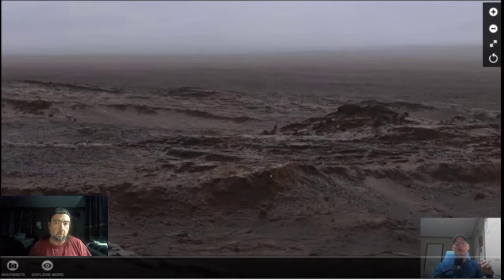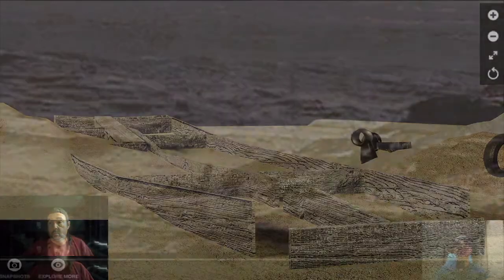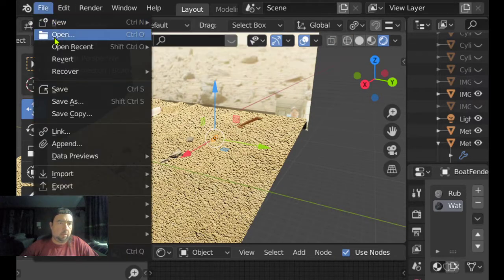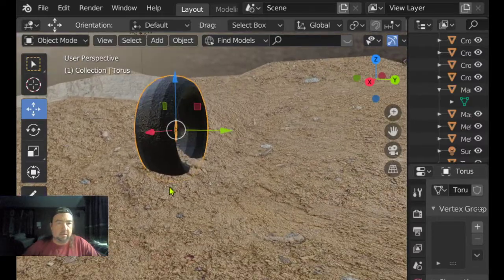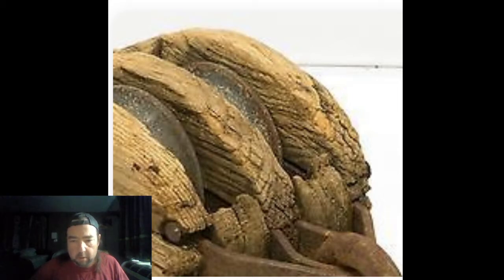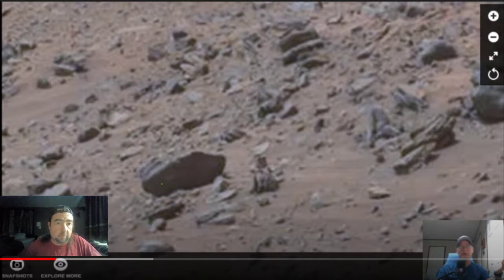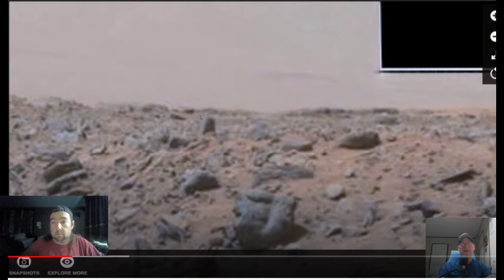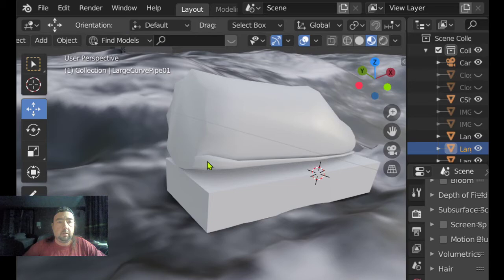Is This a Shipyard on Mars?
Welcome! This is my 3d render of anomalies on Mars. Thanks to Chris from Mars Anomalies and Beyond for the tedious effort of cleaning up these images for everyone. Thanks to Neil Spence at Terraform Mars for the Gigapan. Take a look and tell me what you think that these objects are.

Must See! Mars: A Past Civilization In Ruins!! ~ 6/19/2020